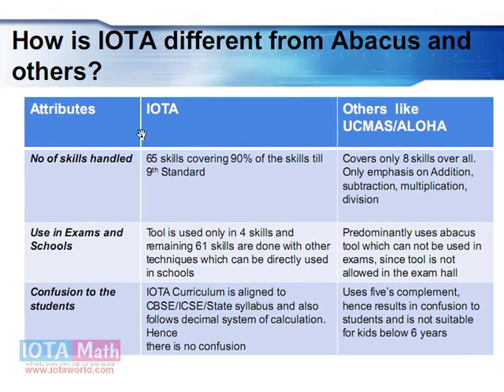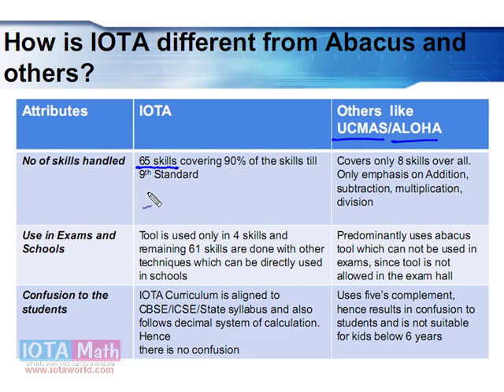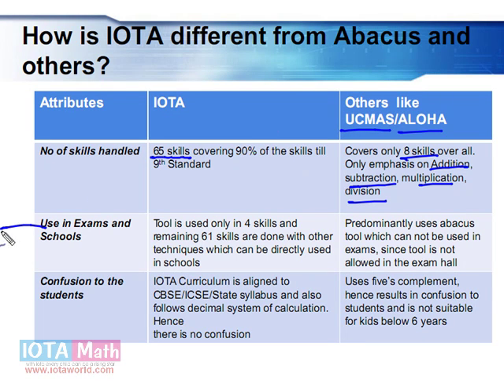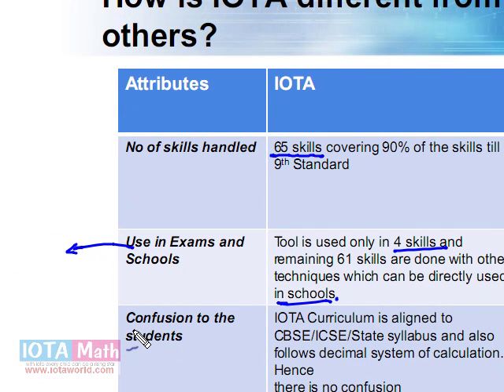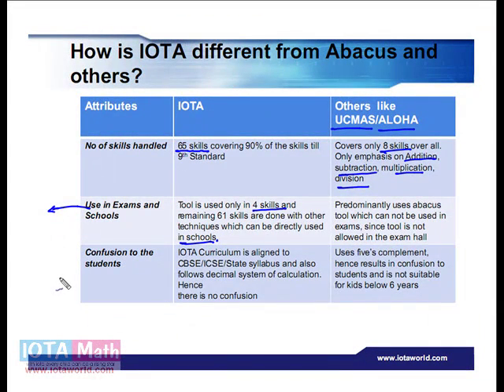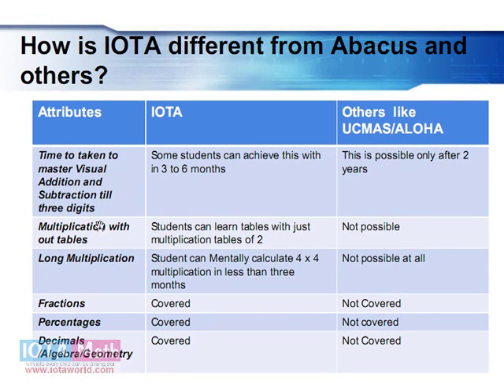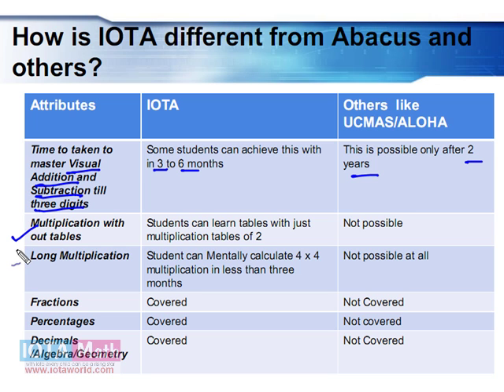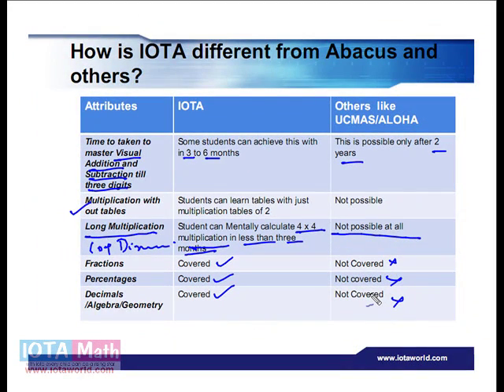Difference between IOTA Math and Chinese system of Abacus.mp4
IOTA Math and Chinese system of AbacusLattice Multiplication and Squaring Method of multiplication fast multiplication fast maths speed maths quick maths